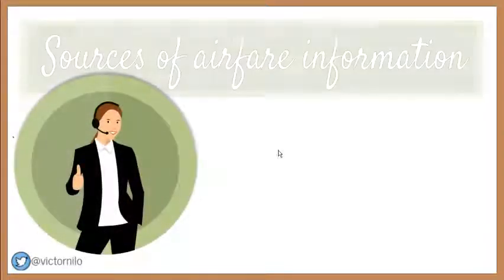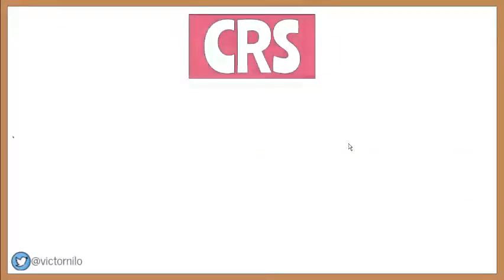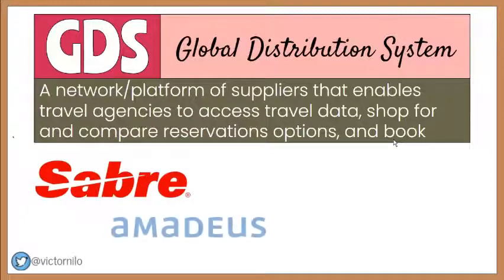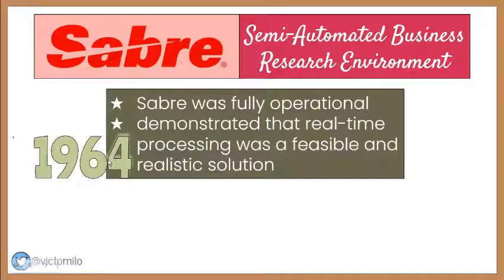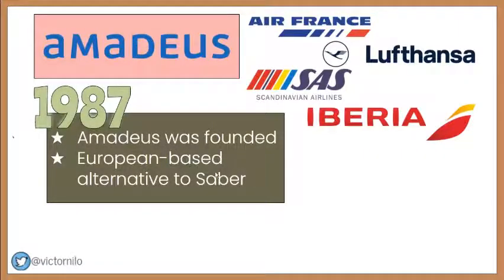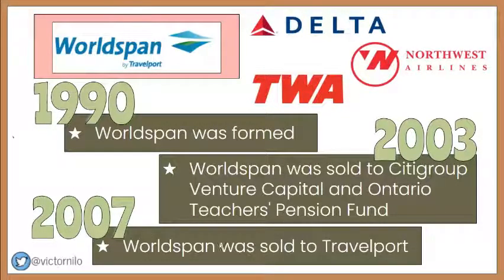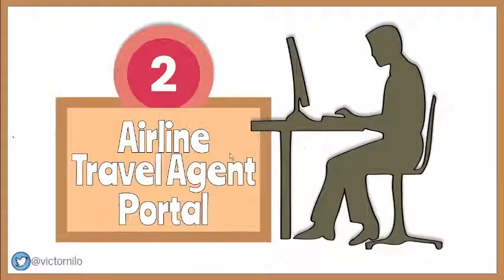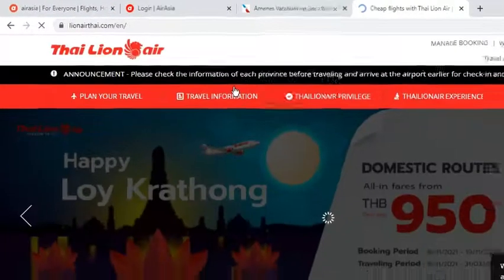Sources of Airfares Information - GDS and Airline Travel Agent Portal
1. Differentiate Central Reservation System (CRS) and GDS (Global Distribution System (GDS);
2. Explain the leading global distribution companies, which are Sabre, Amadeus, and Travelport that owns Worldspan and Galileo;
3. Discuss what is Airline Travel Agent Portal; and
4. Demonstrate how to access airlines' portals for travel agents.